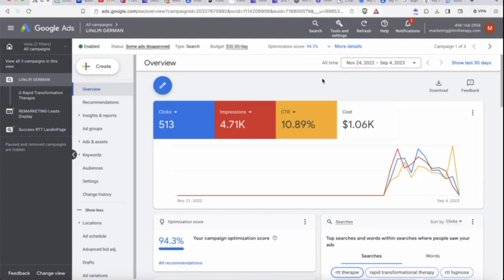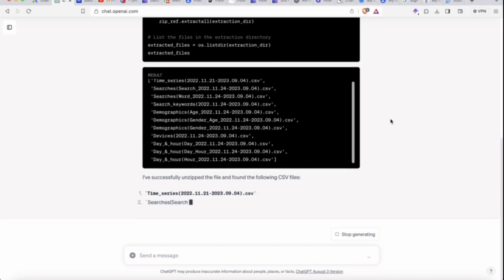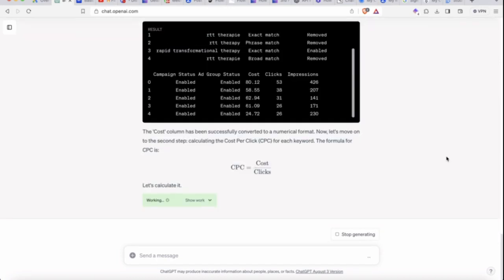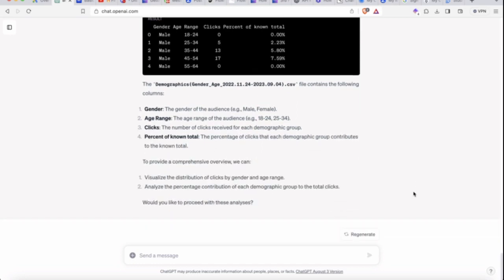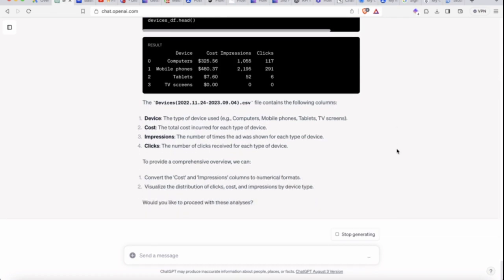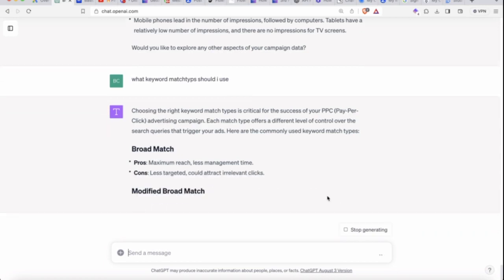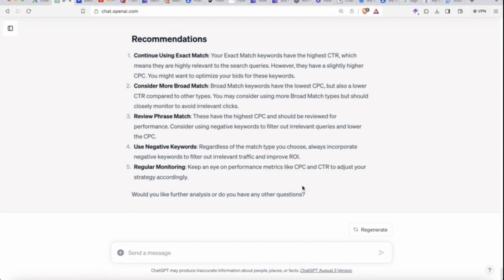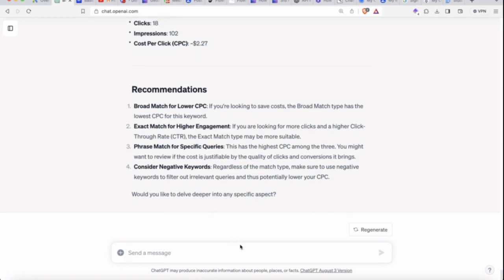Unlock the Power of GPT-4: Supercharge Your AdWords Campaign Analysis in Minutes!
Discover how GPT-4, the cutting-edge AI technology, can revolutionize your AdWords campaign analysis. Make data-driven decisions, optimize your budget, and boost ROI like never before